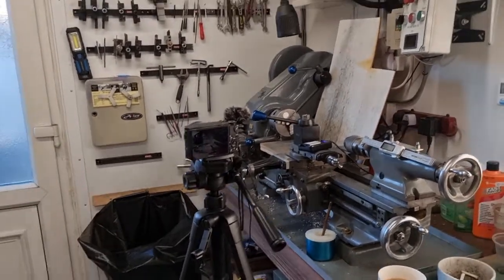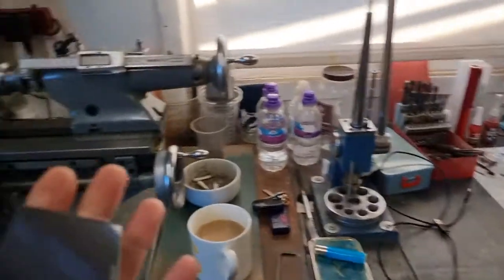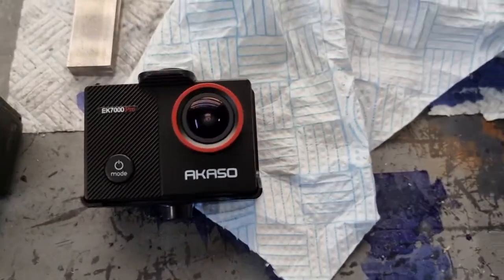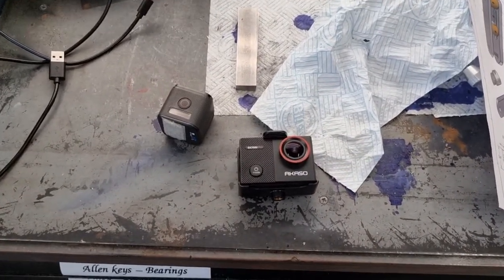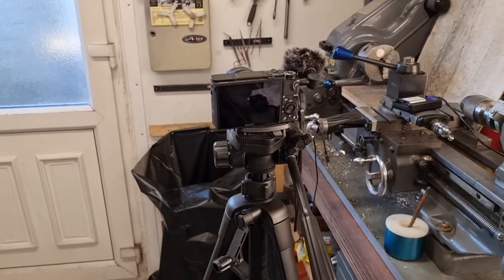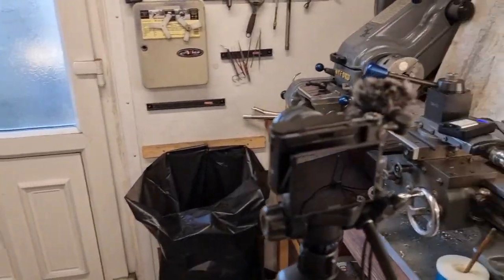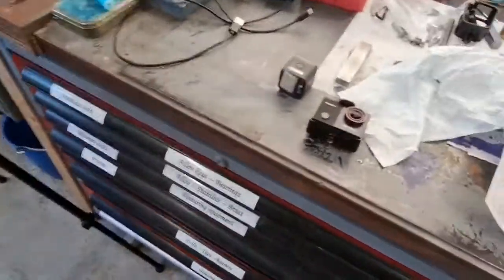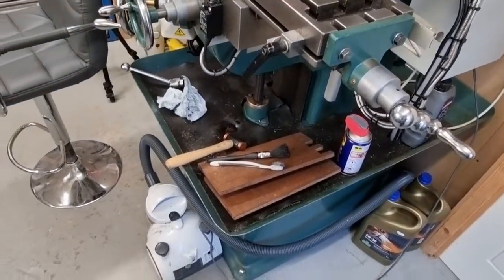Camera for YouTube or vlogging stationary.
Just a short video to show which camera's I use for Youtube video's in the workshop. Good camera's but need to sort out better way of mounting them for stability. Hope it helps anyone wanting to start up doing video's for Youtube.